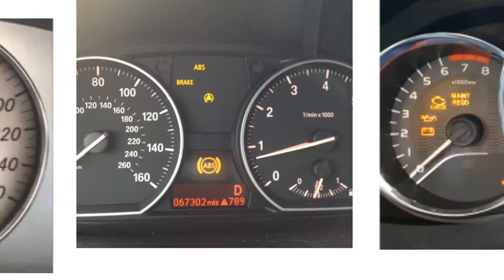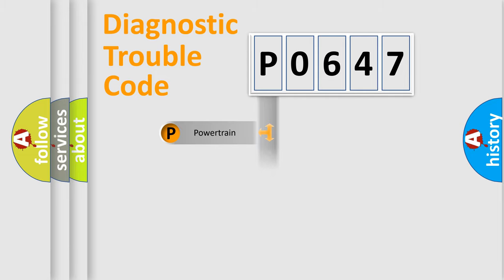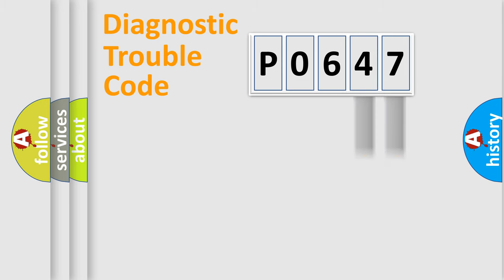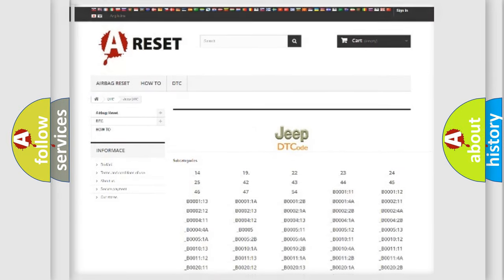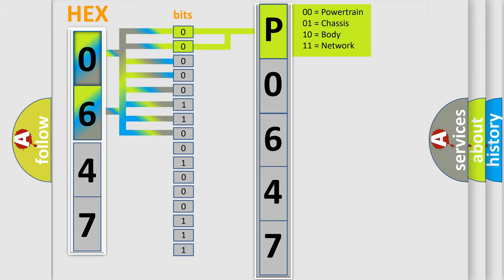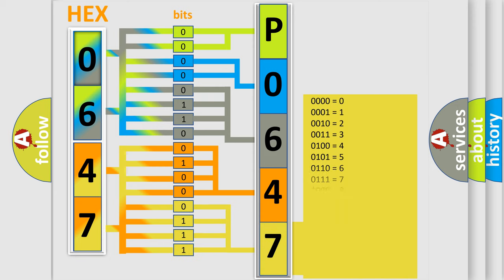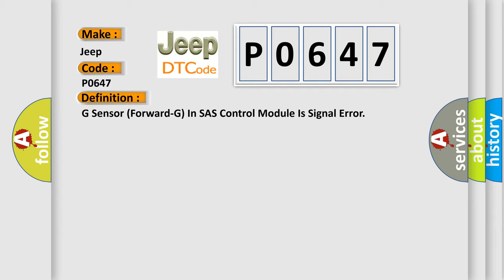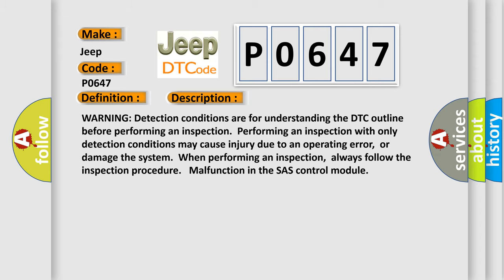DTC Jeep P0647 Short Explanation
Contents:
0:21 Basic DTC analysis according to OBD2 protocol standard.
1:48 Insight into programming
2:58 A diagnostically understandable description of the Diagnostic Trouble Code
3:05 Basic error definition

Make:
Jeep
Code:
P0647
Definition:
G Sensor (Forward-G) In SAS Control Module Is Signal Error
Description:
WARNING: Detection conditions are for understanding the DTC outline before performing an inspection.Performing an inspection with only detection conditions may cause injury due to an operating error,or damage the system.When performing an inspection,always follow the inspection procedure. Malfunction in the SAS control module
Cause:
SAS control module malfunction